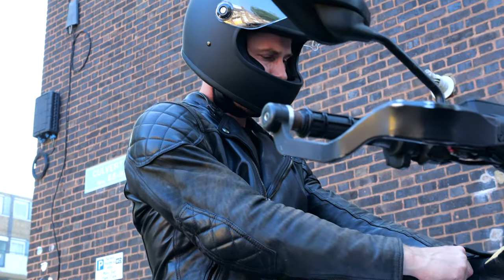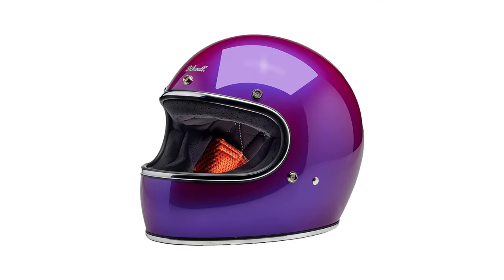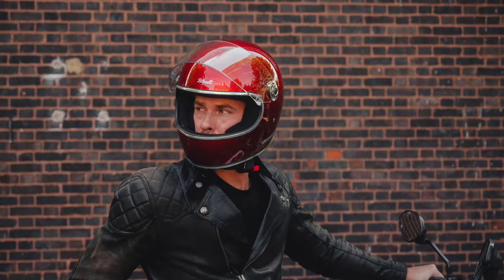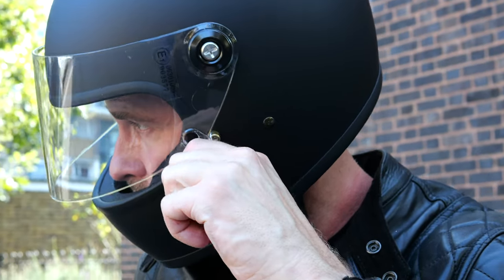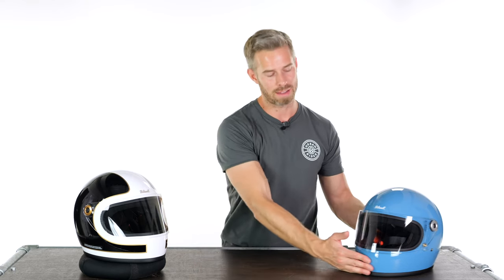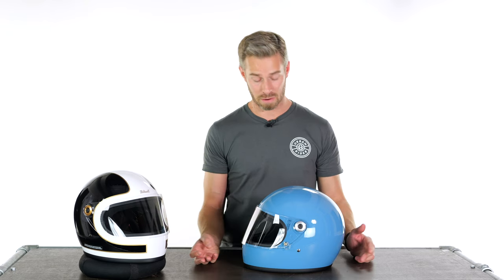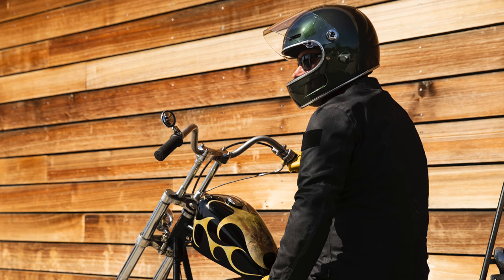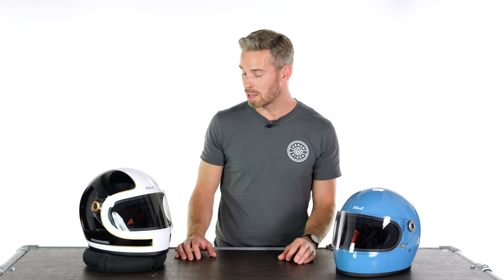BILTWELL Gringo and Gringo S 22.06 Helmet Review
We are unveiling the updated ECE 22.06 versions of the Biltwell Gringo and Gringo S helmets, two genre-defining helmets that have finally returned to the Urban Rider shelves. In their new and improved form, these helmets aren't just safer than they ever were, they feel more premium too.

We dusted off Andrew for the occasion to see if he still has what it takes in front of the camera.

Biltwell also released a more technical (ventilated) version of the Gringo: the Gringo SV. Watch Tim's review of that helmet here: